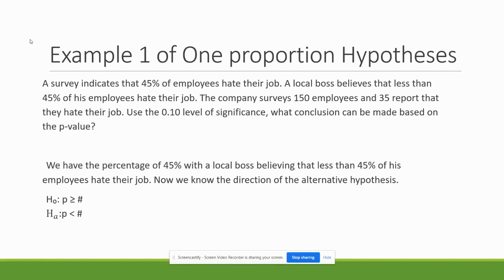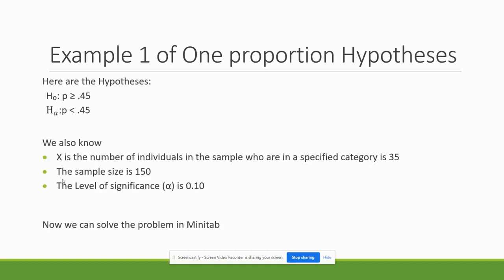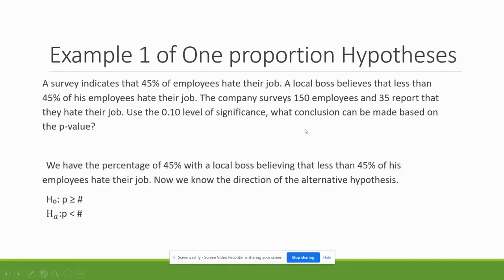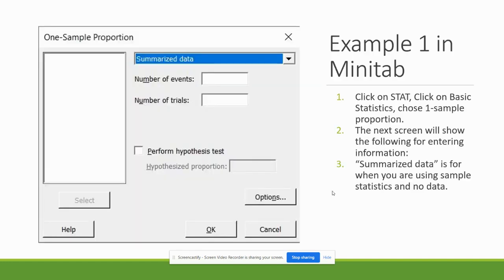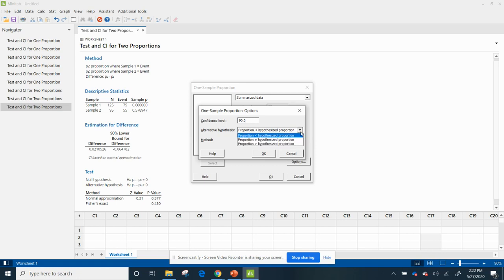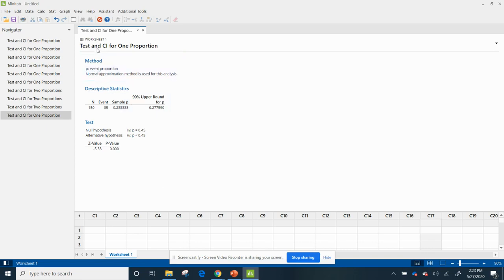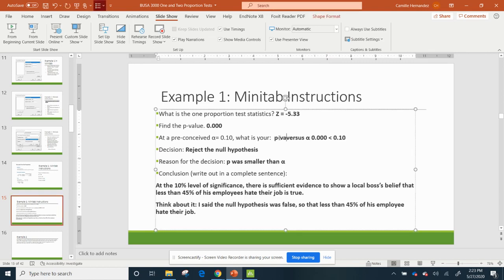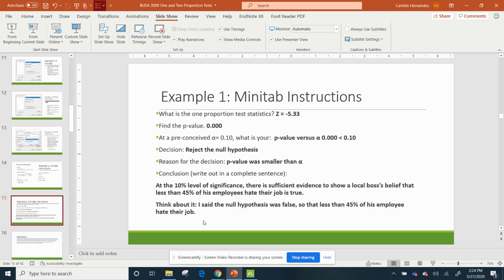Example 1 for One Proportion Test